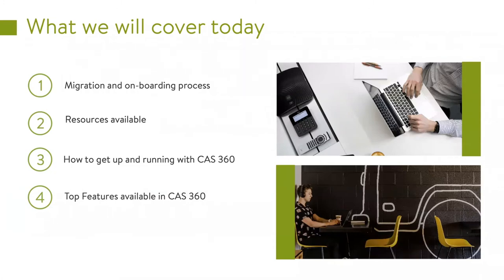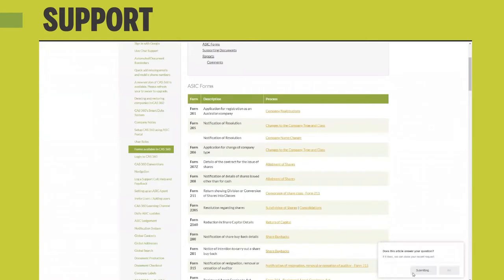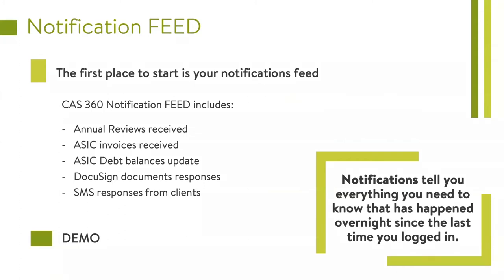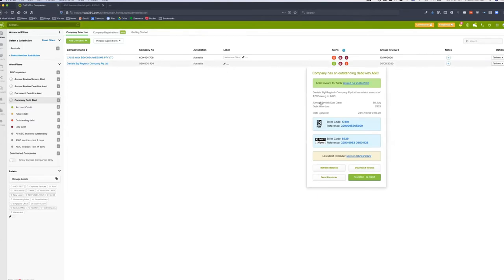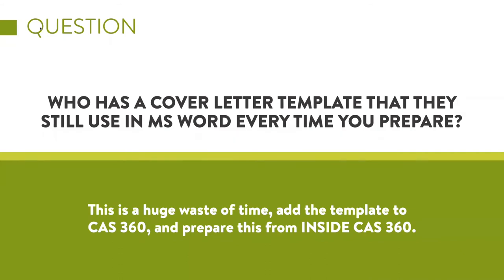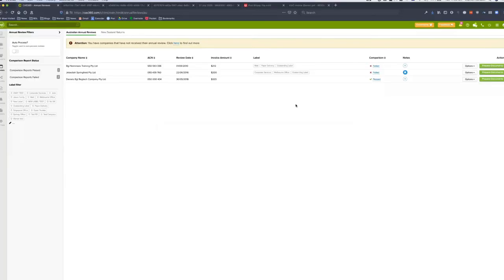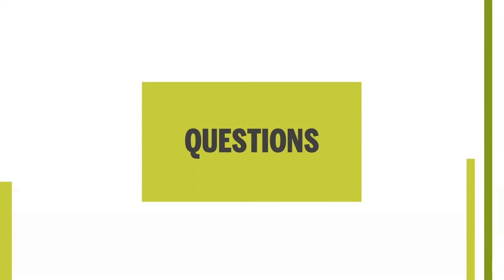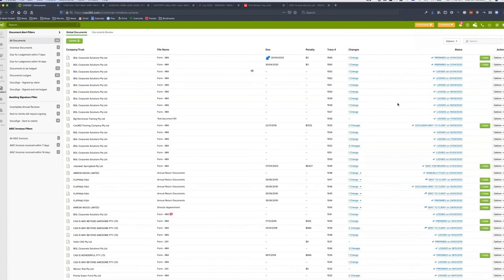How to get up and running with CAS 360 | Live Webinar April 2020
Streamline your corporate compliance with CAS 360.

During this webinar you will learn about:
- Migration process and on-boarding process
- Resources available
- How to get up and running with CAS 360
- Top features available in CAS 360

Presented by:
- Warren Renden, Head of CAS 360
- Pablo Rodriguez, Head of Customer Experience

or contact our team on 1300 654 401.